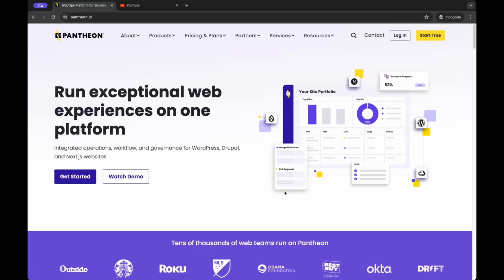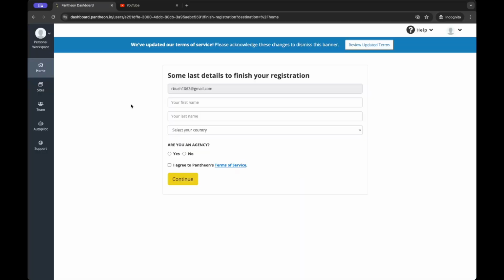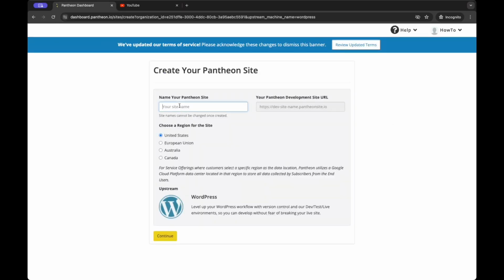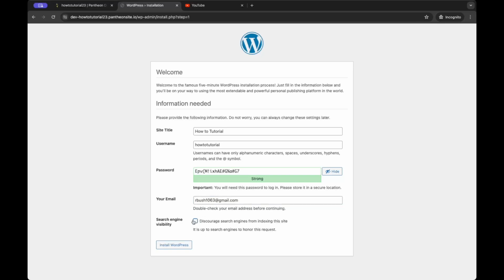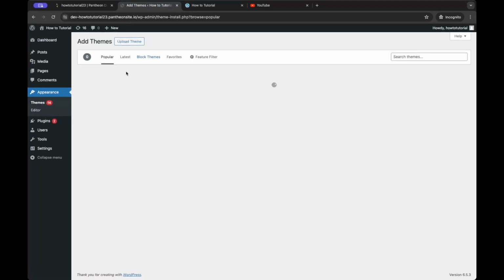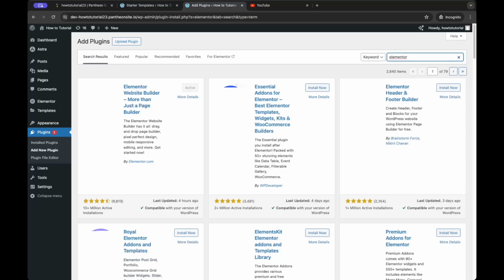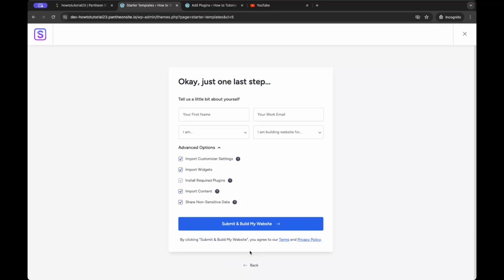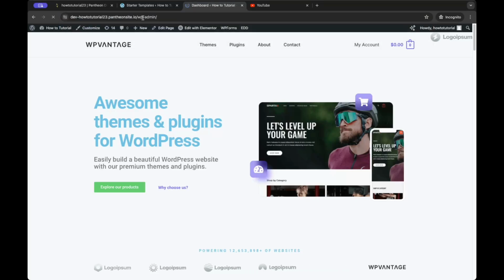How to Create a FREE WordPress Website with Pantheon Hosting (Step-by-Step Guide)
Welcome to HowToTutorial! In this video, I'll show you how to create a FREE WordPress website with Pantheon hosting. Whether you want to start a blog, create a portfolio, or build an online presence for your small business, this tutorial will guide you through every step of the process.

Why Create a Free WordPress Website?

- Learn WordPress: Perfect for beginners wanting to master WordPress.
- Portfolio: Showcase your work in a professional manner.
- Blogging: Share your thoughts and ideas with the world.
- Small Business: Establish an online presence without any cost.

Key Features Covered:

- How to sign up for a free Pantheon account
- Choosing and customizing a free WordPress theme
- Installing theme
- Installing essential plugins
- Making a professional looking website